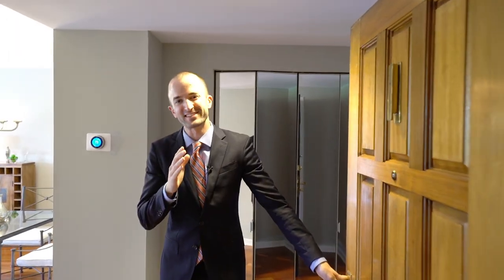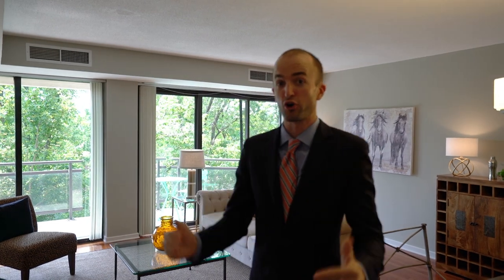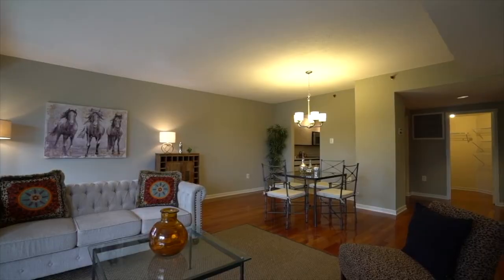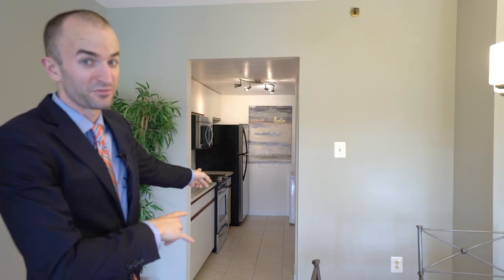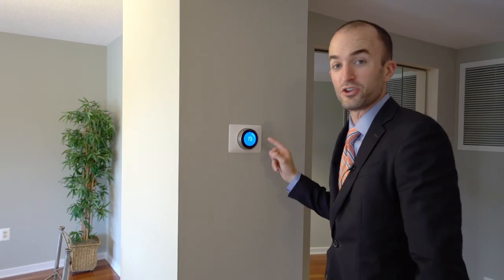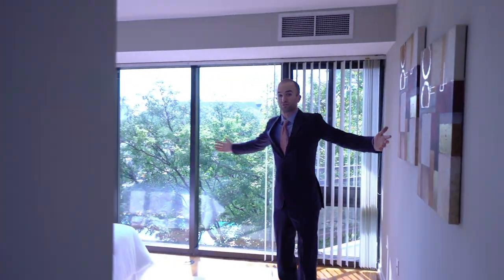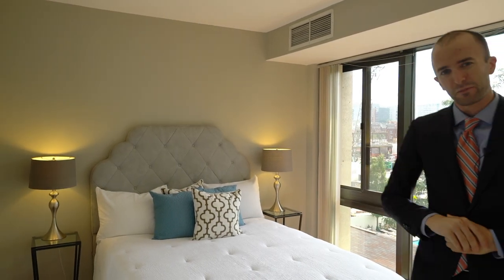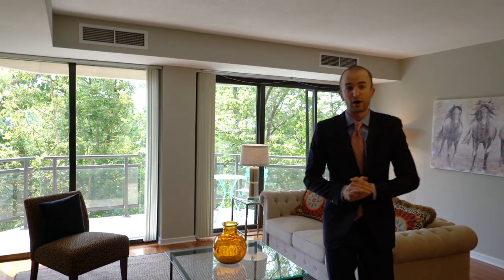How We Sold an Expired Listing in 21 days... When it Had Been on the Market for 7 Months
My new book now available

How to Sell an Expired Listing
1530 Key Blvd #410 had been on the market for seven months with a previous broker. With no contracts, offers or even interest, the seller reached out to us to see if we could help.

We immediately saw a few problems with the property. The first was that the property didn't show well. The condo was empty and the spaces were not utilized correctly.

Once we had the listing, we had the property professionally staged. This makes rooms seem larger and gives potential buyers an idea of how their furniture will fit.

In addition to how the property looked, the property also had not been marketed correctly. There was no social media marketing, no video, no professional photos, no 3D tour or anything close to that.

The property was priced relatively well, but since it didn't look good and it wasn't being marketed correctly, nobody was viewing it or buying it.

Once it was listed with us, it took 21 days to get a completely signed contract.

When you sell an expired listing, you have to identify the problem, find a solution and go the extra mile to make sure that when the property comes back on the market, it impresses the buyers that may have initially passed on the property in the first place.

Some of the things we did in this property include: professional staging, professional photos, new dining room light fixture, new hallway light fixture, new bathroom lights, new entranceway lightbulbs, cleaned the glass windows, swiffered the floors and installed an air freshener.

If you are looking to purchase or sell a property in the Northern VA or D.C. area, I would love the opportunity to earn your business.

Day For Us by Cargo @officialcargo

Matt Leighton
Licensed in VA & D.C.
Century 21 Redwood Realty
1934 Wilson Blvd
Arlington, VA 22201